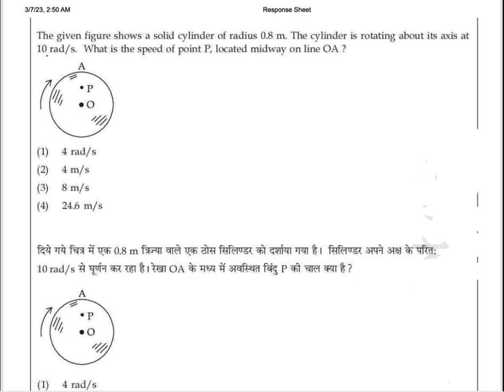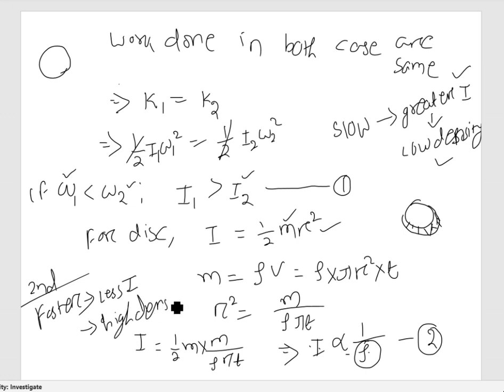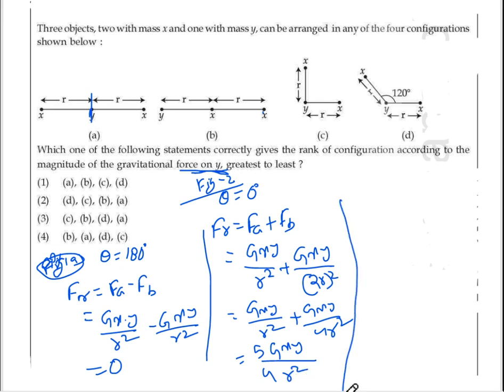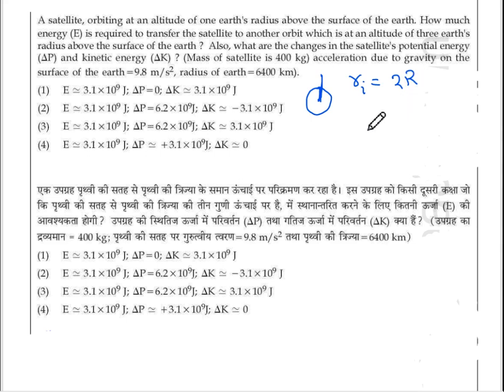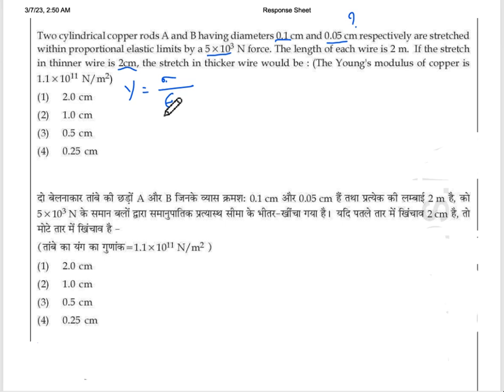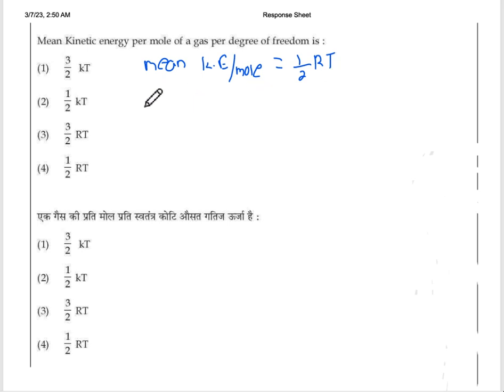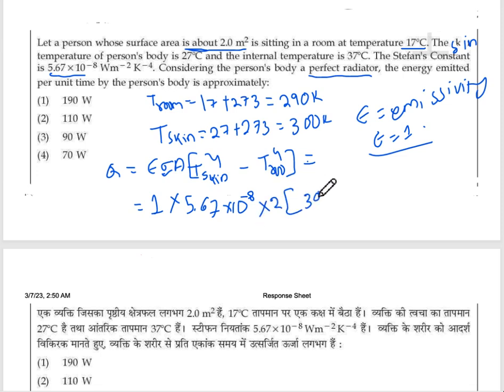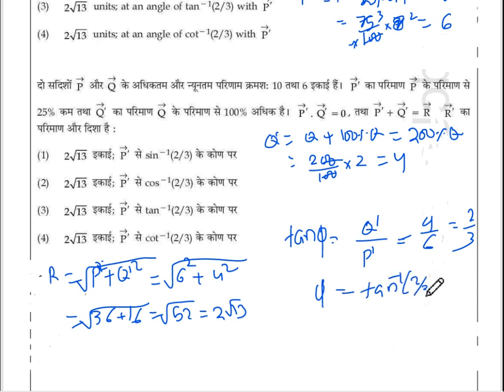KVS/NVS/ERMS tier-2 ,PGT physics pyq, 2023 KVS pgt physics paper discussion , Part -2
syllabus wise , we will cover all topics and complete all PYQ and som extra questions.